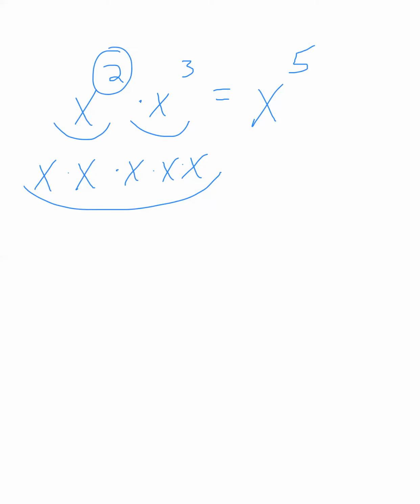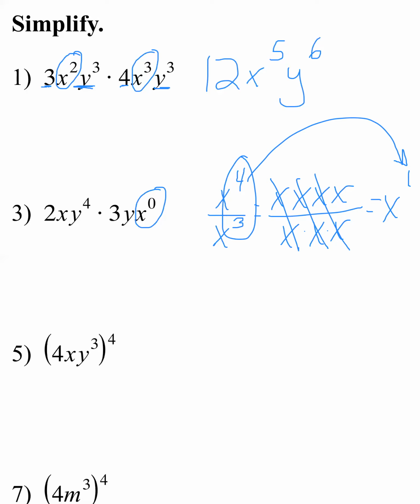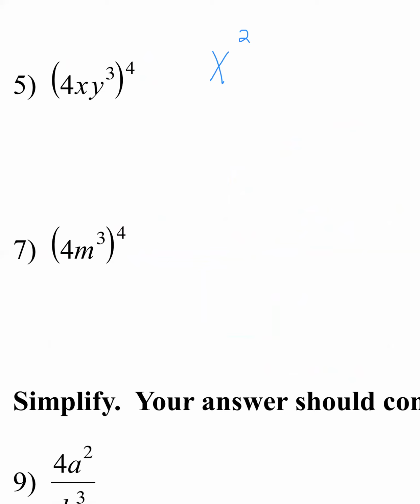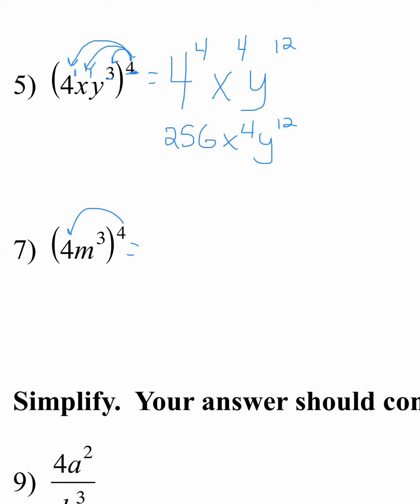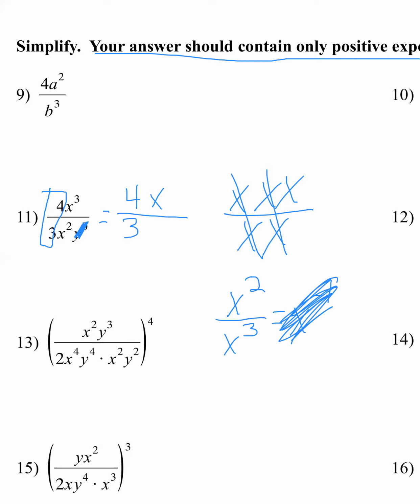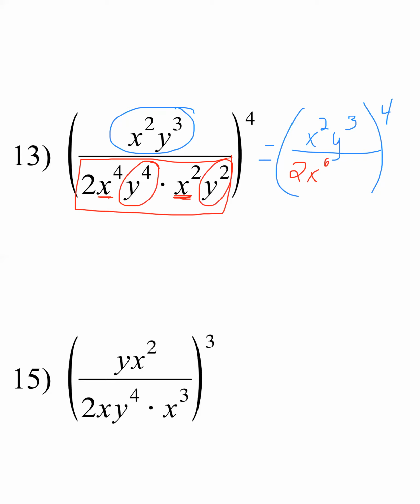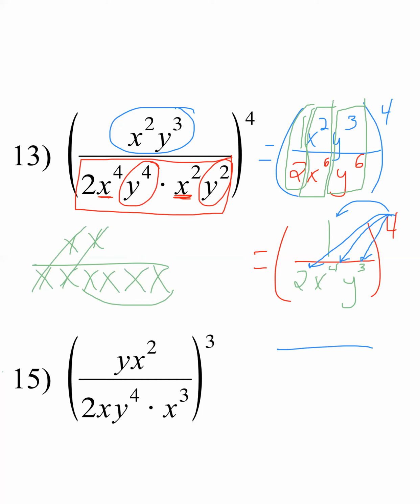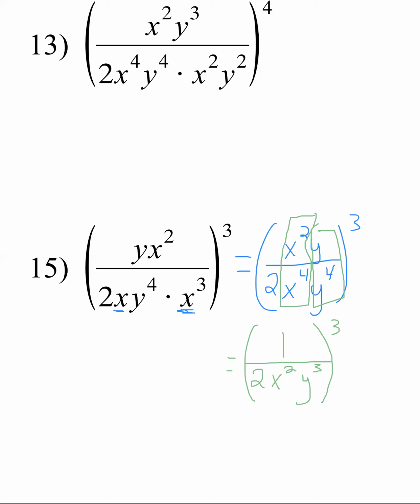Exponent Rules refresher